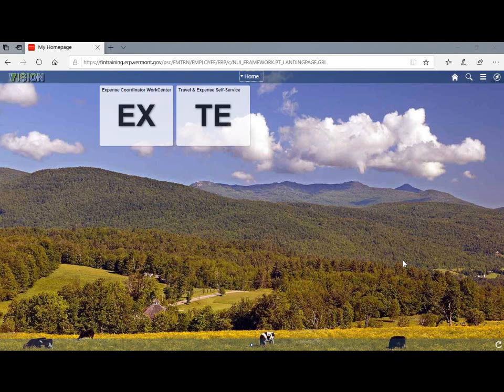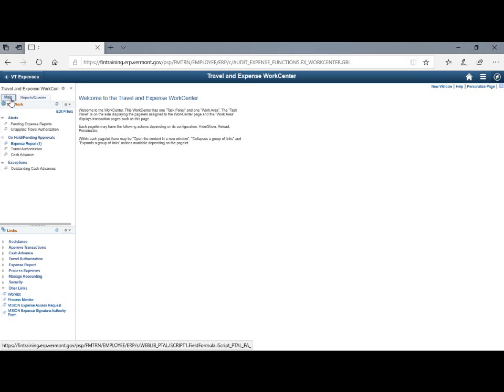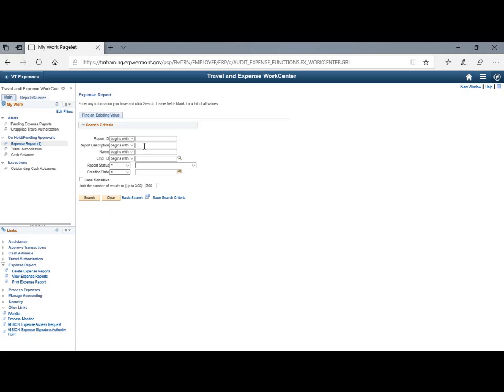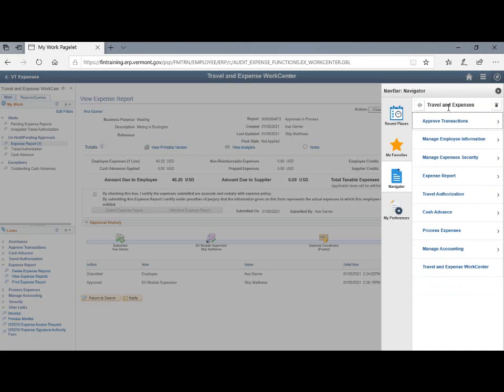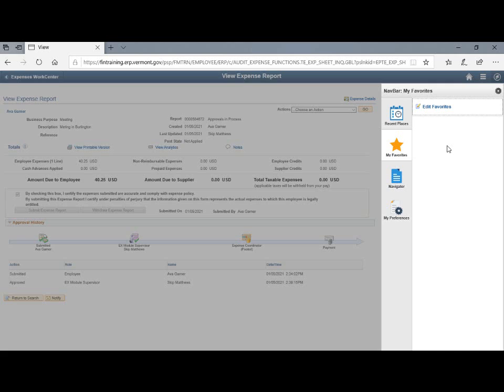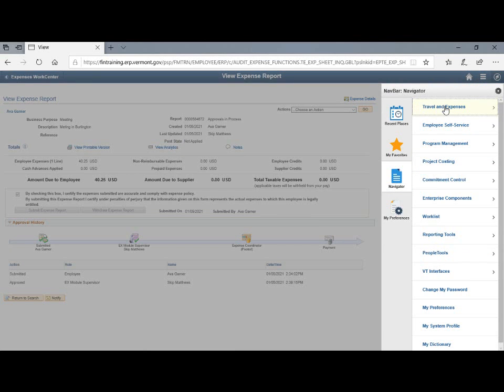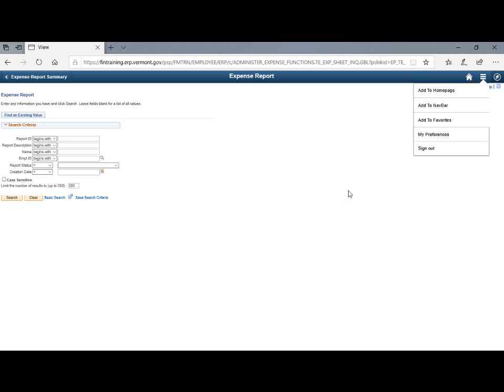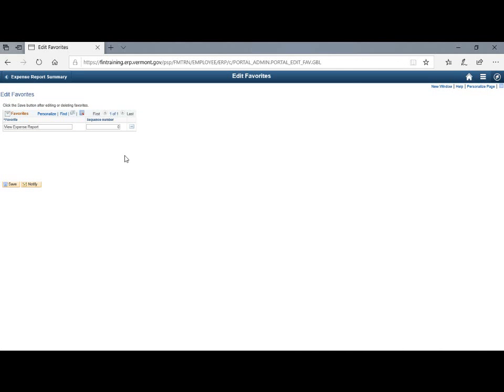VISION 101 - Navigation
This video leads through the three primary options in navigating in VISION